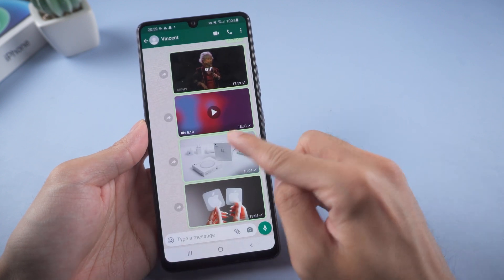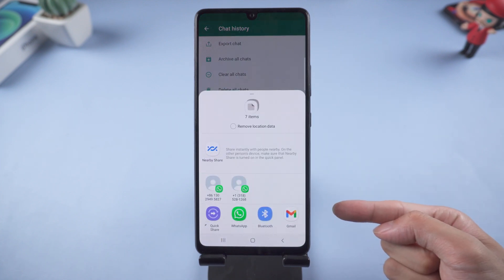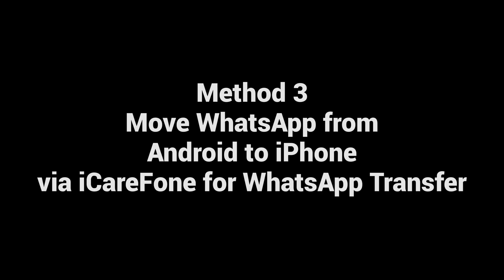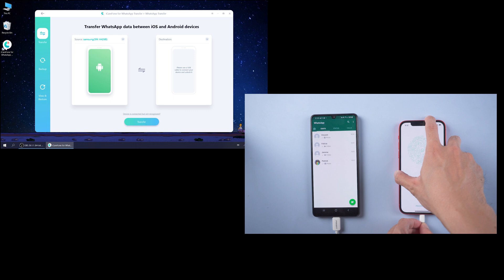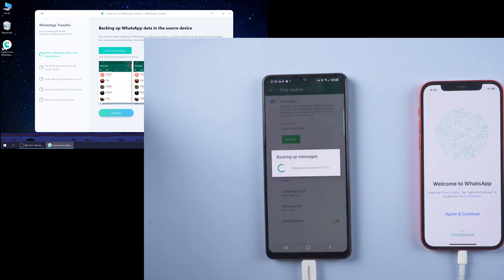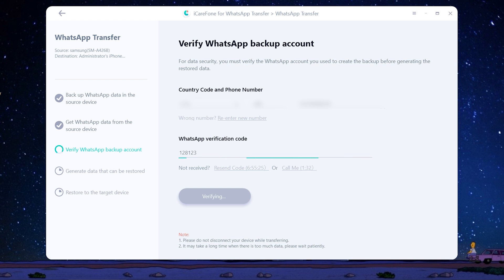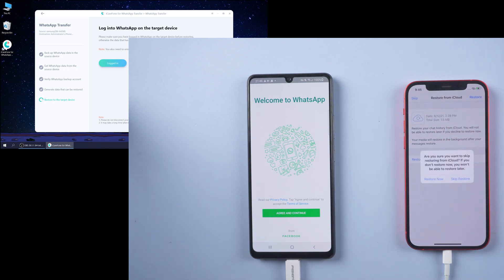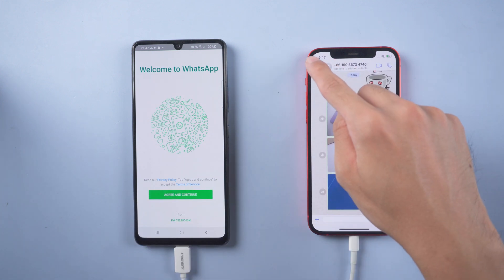Move WhatsApp from Android to iPhone with iCareFone for WhatsApp Transfer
When you buy a new iPhone and there are many of WhatsApp chats on your android phone you want to move. Here are 3 methods to help you move WhatsApp from android to iPhone easily.

Timestamp
00:00 Intro & preview
00:18 Move WhatsApp via Email
00:45 Move WhatsApp via Chat Backup
01:24 Move WhatsApp via iCareFone for WhatsApp Transfer
02:31 Do the chat backup on WhatsApp
03:31 Log in to iPhone and transfer WhatsApp data successfully